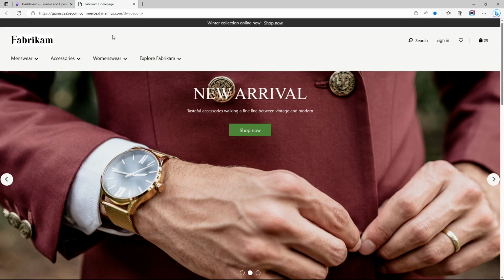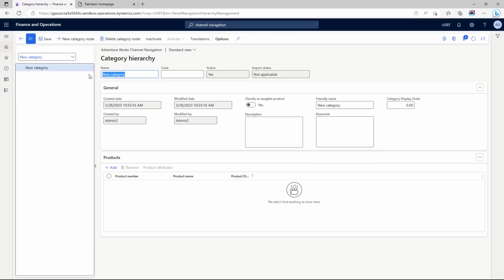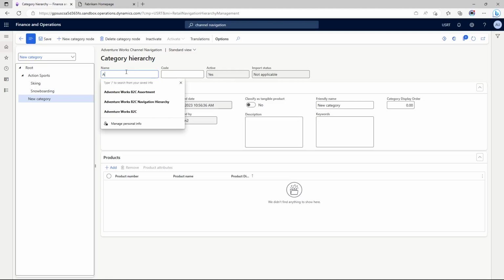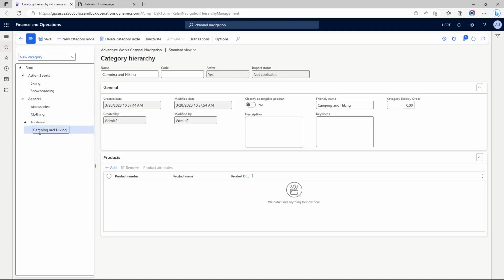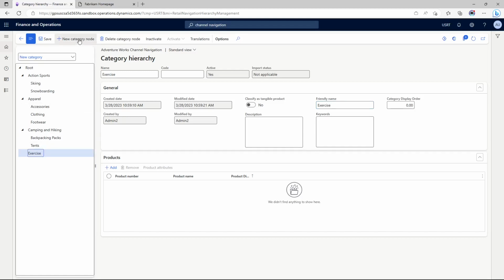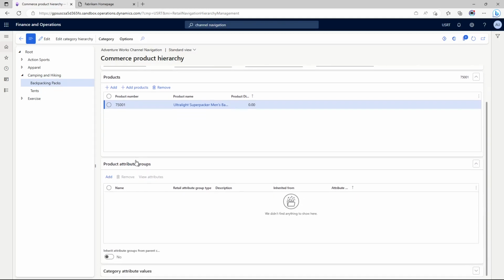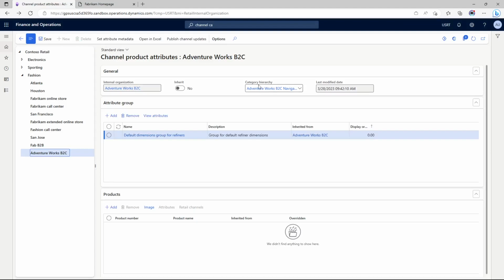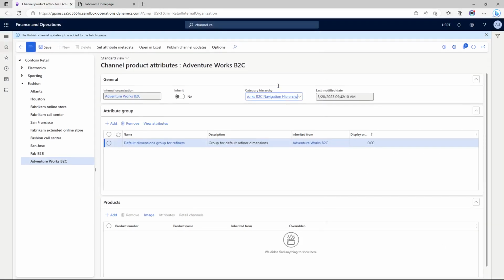D365 Commerce Academy - Channel Navigation Hierarchy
Commerce Academy Lab 08 - Configure Channel Navigation category hierarchy and associate product attribute refiners